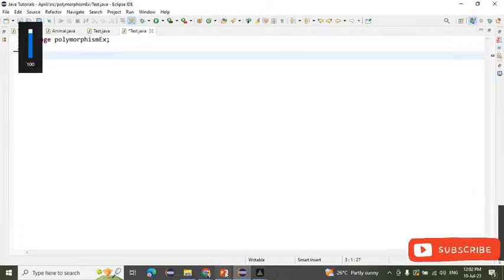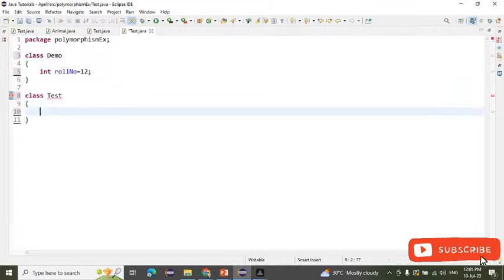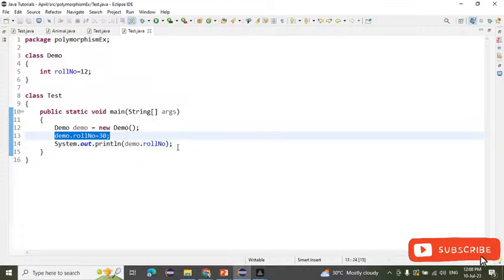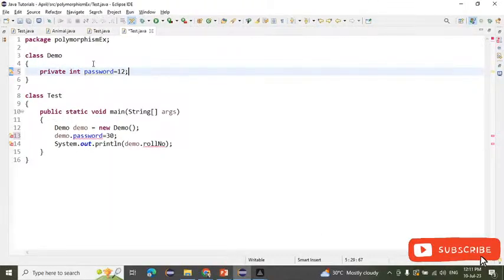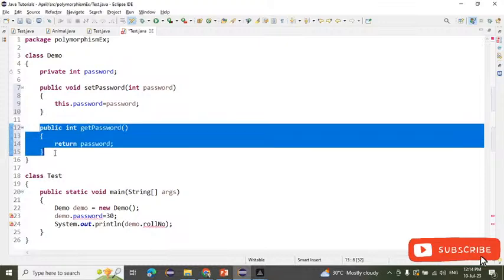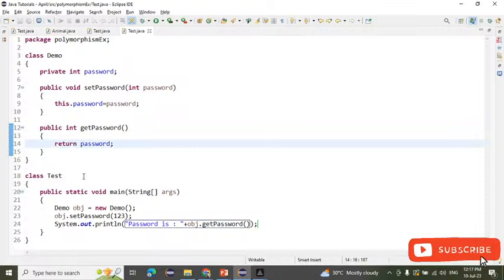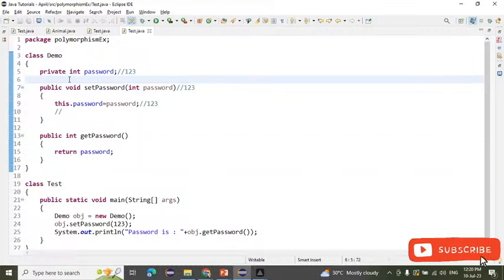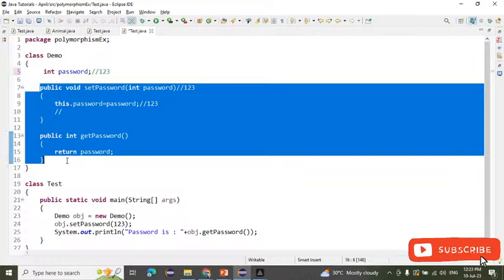Java Tutorial - 19 (12/06/2023 batch ) Encapsulation Made Easy: Java Programming